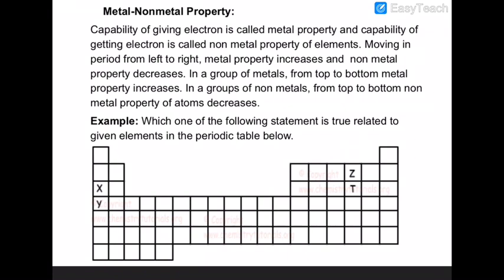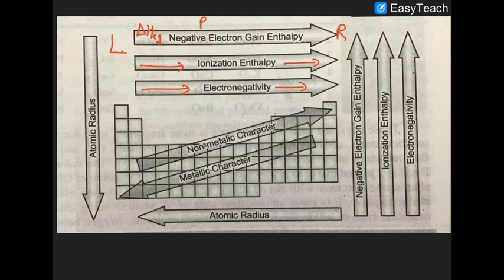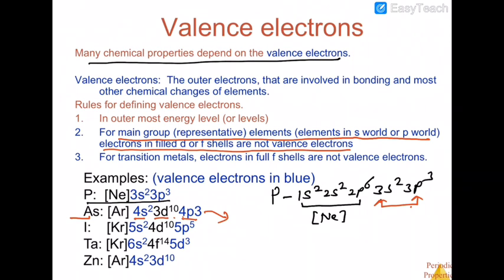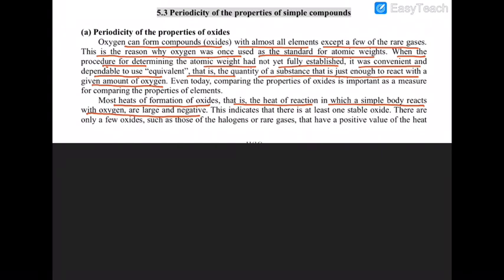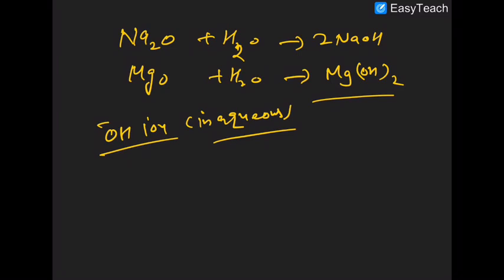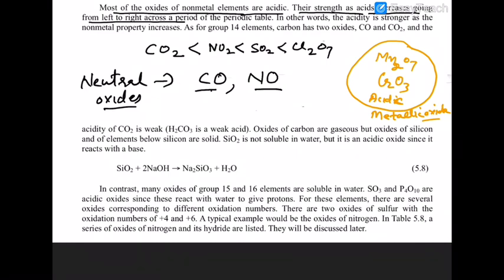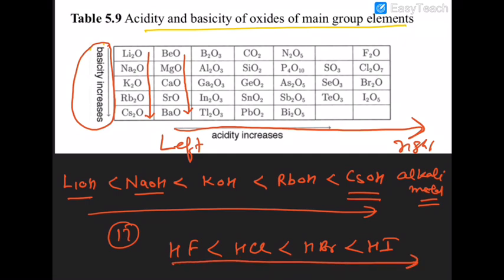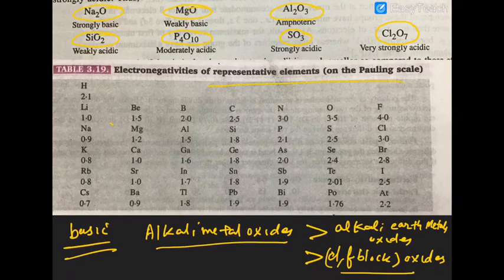Trends in Periodic Properties